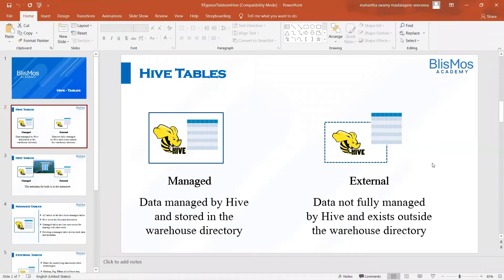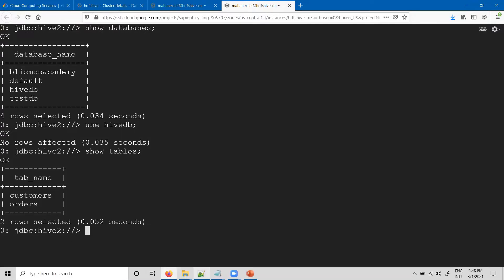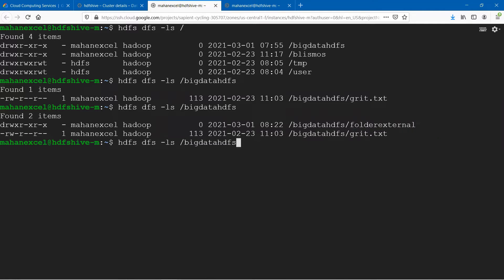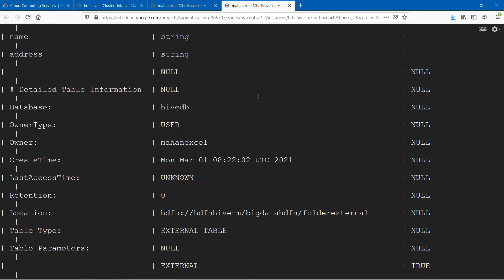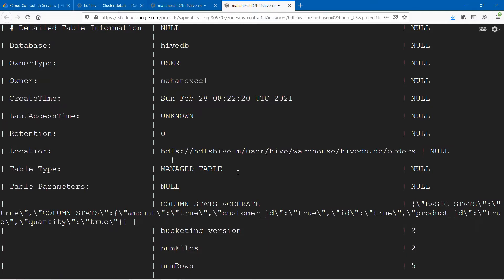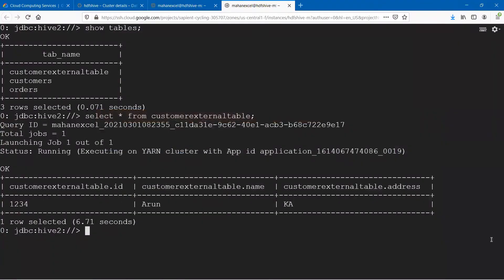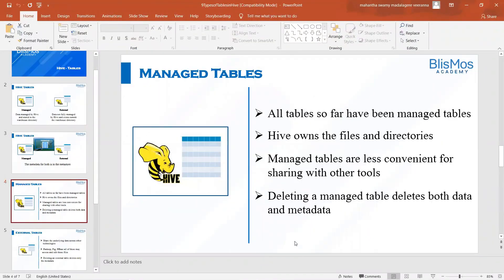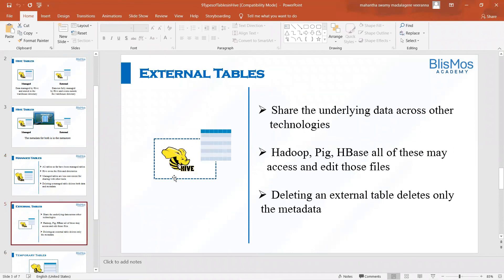Create Hive External tables | Insert Records | Managed tables | Hive Hands On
In this Hive Hands-On video, you will understand how to create the External tables, Insert the records and how External tables is different from Managed tables in Hive